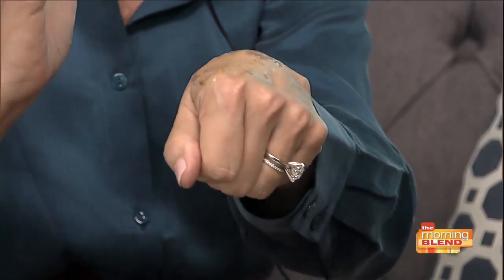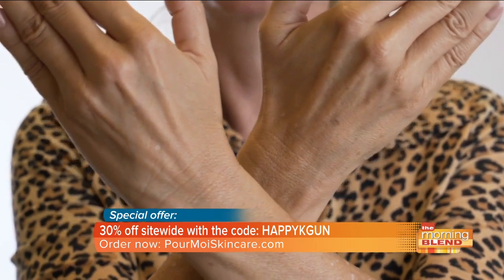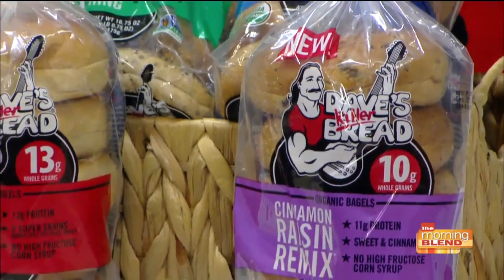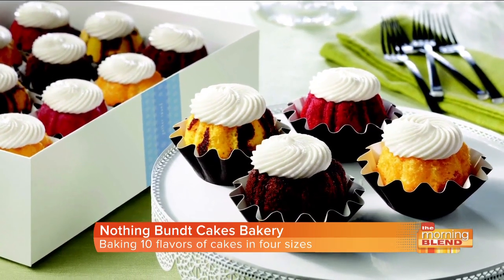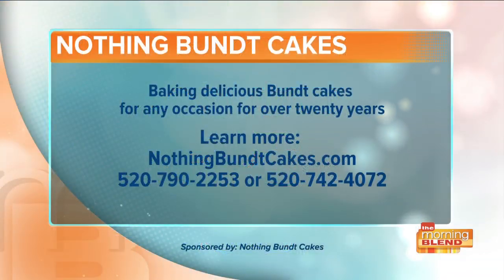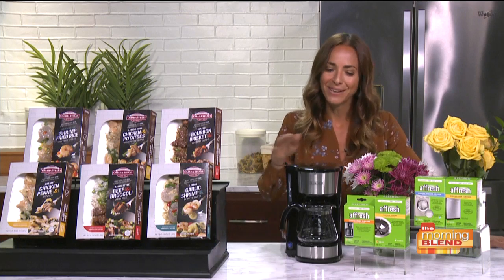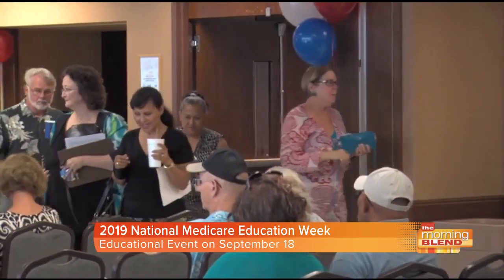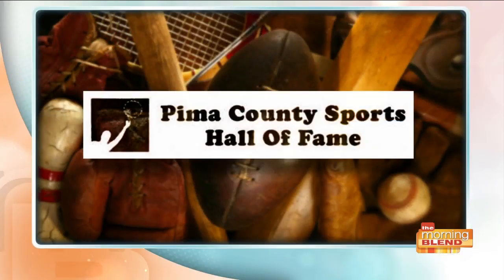Revolutionary Skincare you will be obsessed with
Designed with the desert in mind. Pour Moi will transform your face